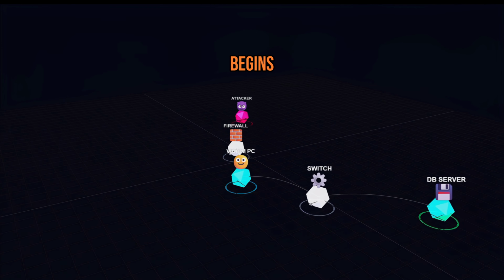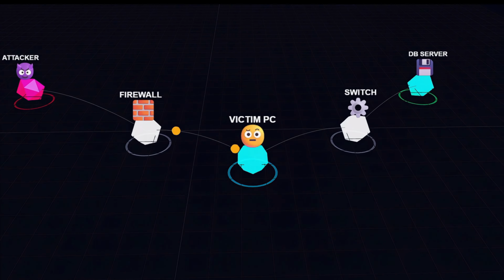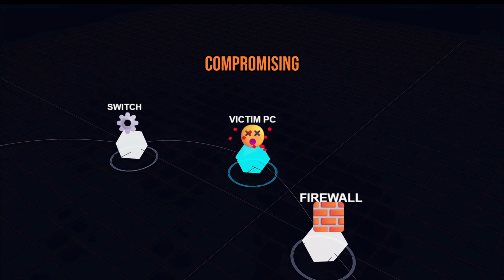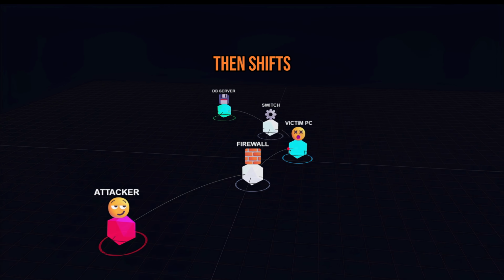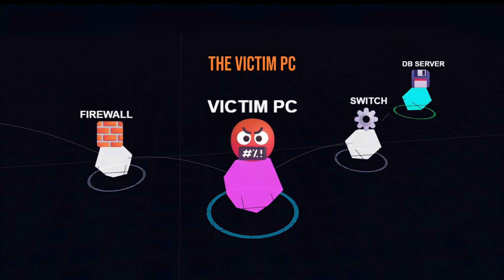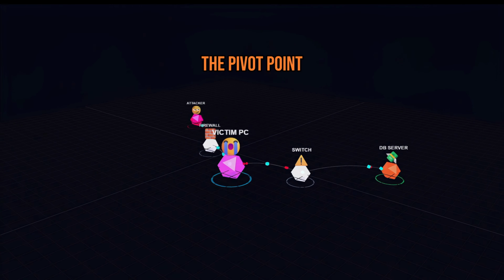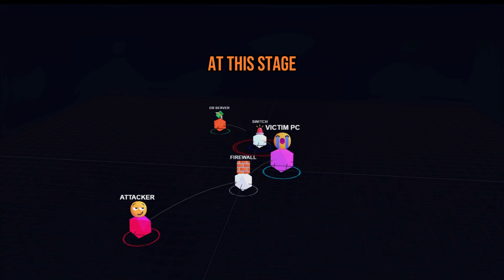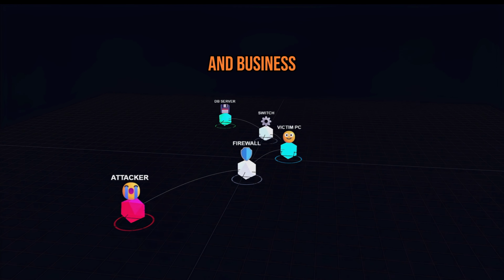How a Cyber Attack Works: 3D Network Simulation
This simulation visualizes the mechanics of a full cyber attack, tracking the network traffic from the initial phishing email all the way to data exfiltration.

Instead of looking at lines of code or log files, this video uses a 3D network map to show exactly how a threat actor moves through a corporate infrastructure. We break down every stage of the sequence: initial access, privilege escalation, lateral movement, and the final data theft.

The visualization concludes by demonstrating how a "Defense in Depth" strategy—properly configuring firewalls and endpoint detection—can identify and block the attack vector before the breach occurs.